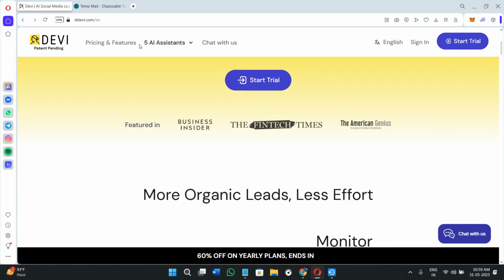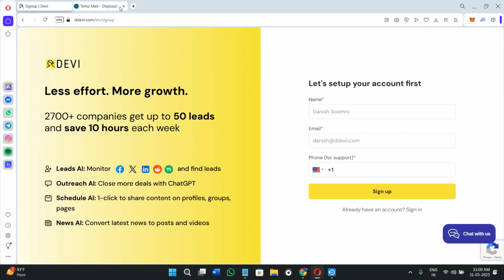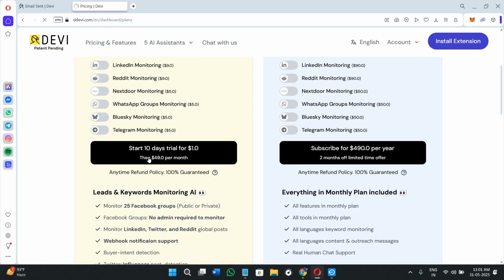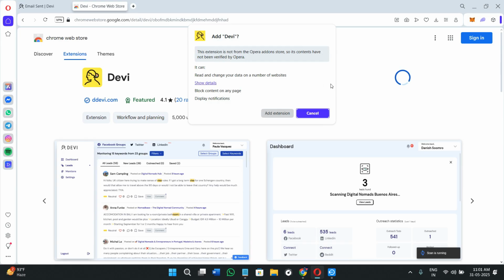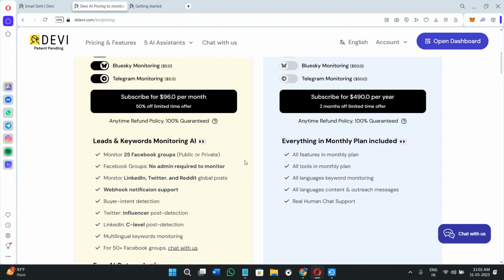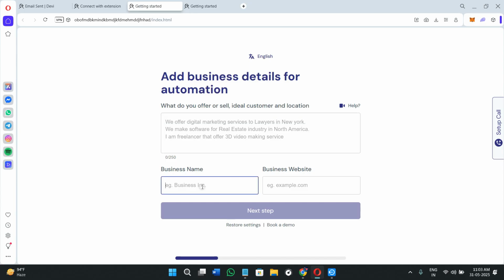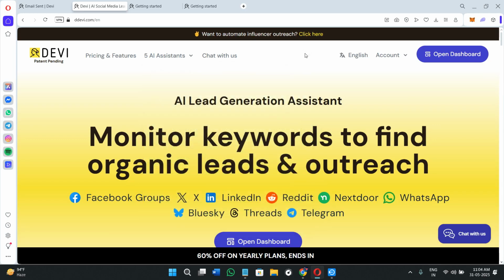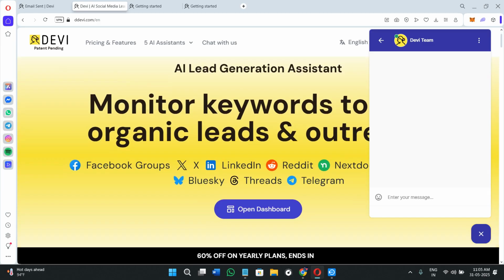How to Use Devi ai & Review